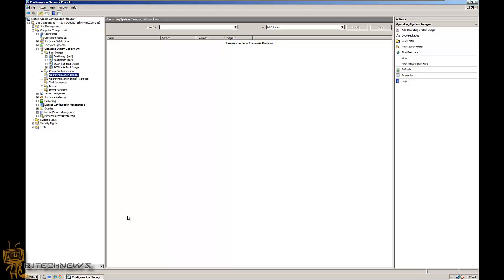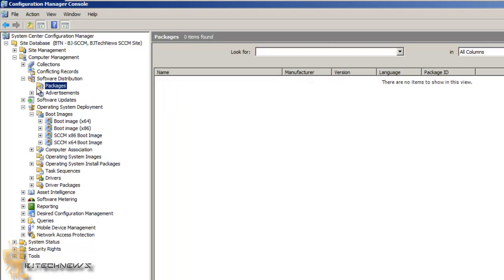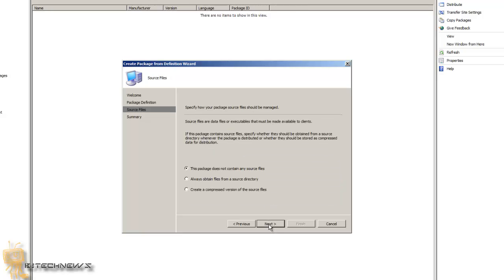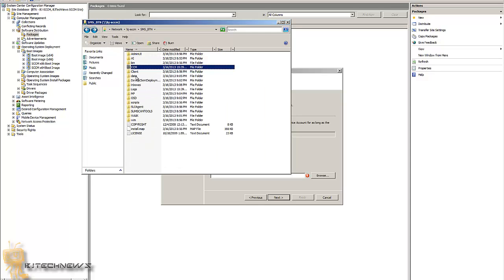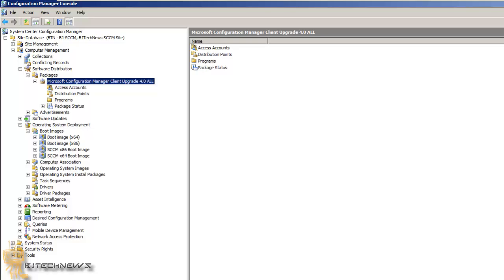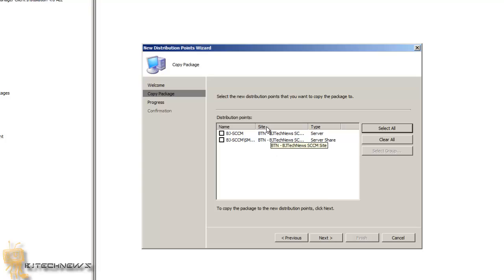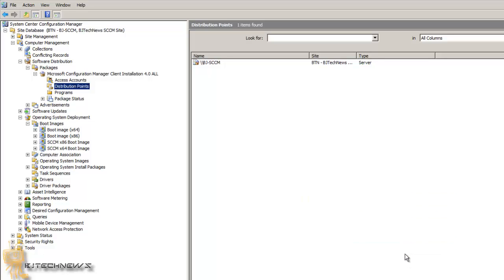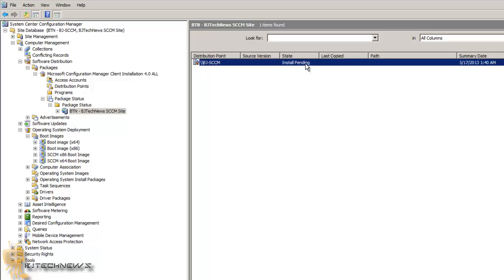SCCM 2007! - OSD Configuration "Create Package From Definition" Part 2